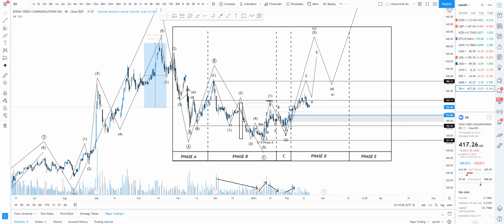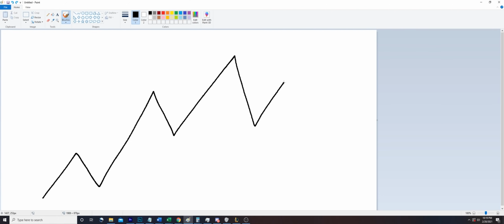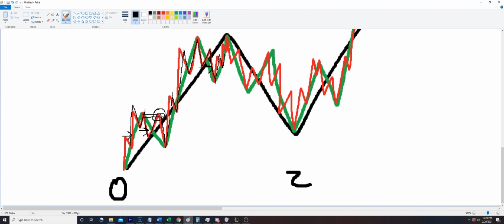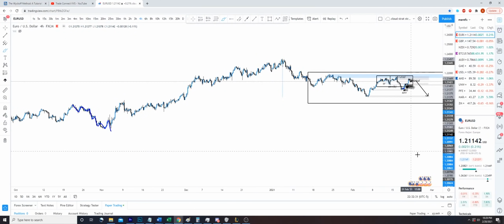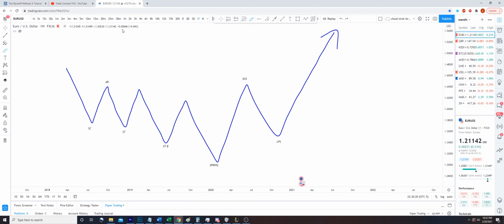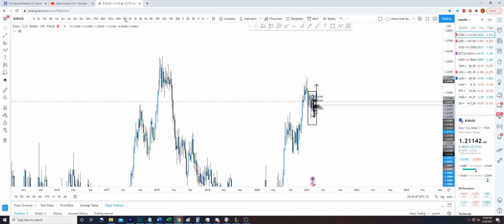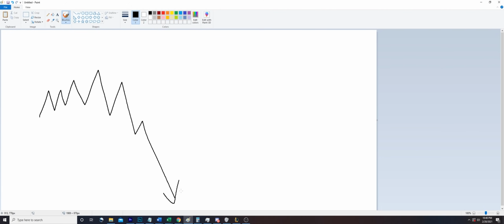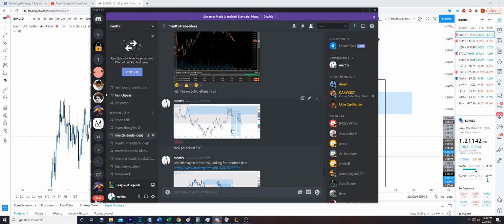MARKET STRUCTURE (must watch) EVERYTHING you NEED to KNOW [SMART MONEY] watch it all! - mentfx